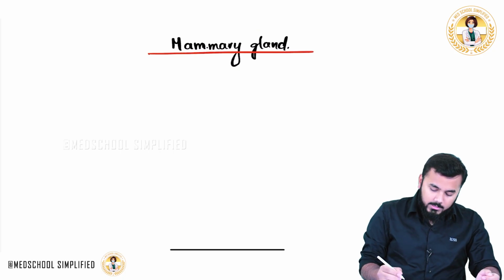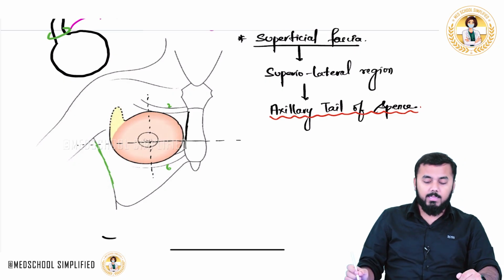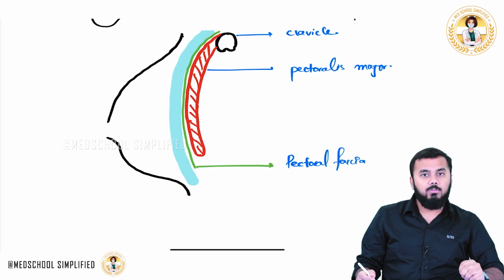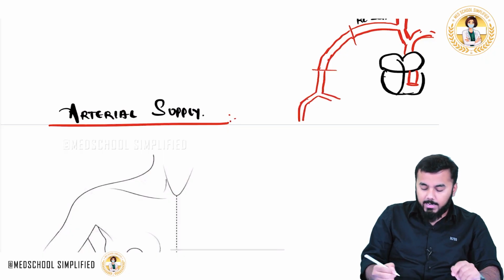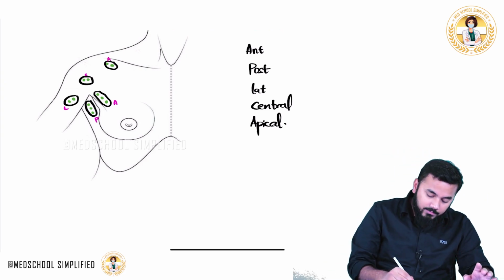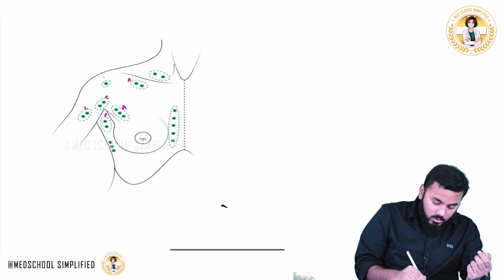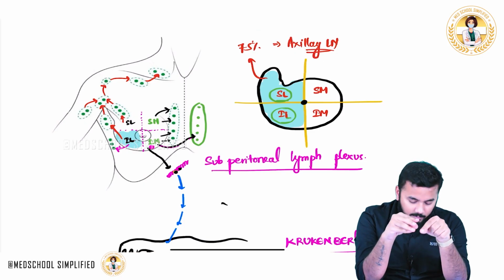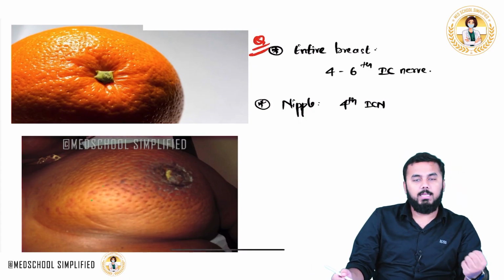Breast: Thorax Anatomy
🩺💗 Welcome to this high-yield, concept-oriented lecture on the Anatomy of the Breast, an essential topic in Thoracic Anatomy, explained with precision and clarity by Dr G Bhanu Prakash. This video takes you on a complete anatomical journey of the breast, covering its location, extent (from 2nd to 6th ribs), quadrants, axillary tail of Spence, and surface anatomy landmarks. Understand the histological composition of glandular tissue, suspensory ligaments of Cooper, lactiferous ducts, and the vascular (internal thoracic, lateral thoracic, thoracoacromial) and lymphatic drainage, including the sentinel lymph nodes and axillary groups 🧬. Clinical correlations such as carcinoma breast signs (skin dimpling, nipple retraction, peau d’orange 🍊), gynecomastia, and the significance of breast self-examination and mammography are discussed with practical clarity and image-supported learning. You’ll also learn the surgical and imaging relevance of axillary clearance, mastectomy, and lymph node biopsy techniques, making this a must-watch for exam preparation and clinical acumen. This video is perfect for MBBS anatomy, NEET PG, FMGE, INICET, USMLE, and clinical viva prep, delivering simplified, memorable learning that blends gross, surface, radiological, and pathological anatomy in one session! 🎓📚 Whether you're revising for spotters, understanding breast pathology, or entering surgical rotations, this video gives you a complete academic and clinical grasp of the topic. Don’t forget to like 👍, comment 💬, and share 📲 with fellow medicos!